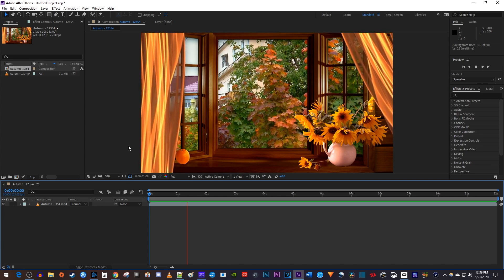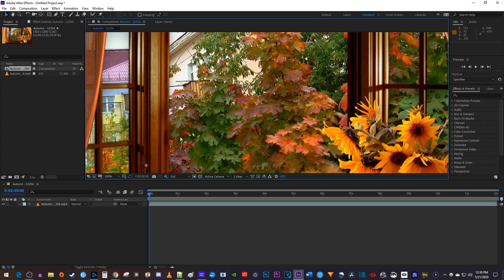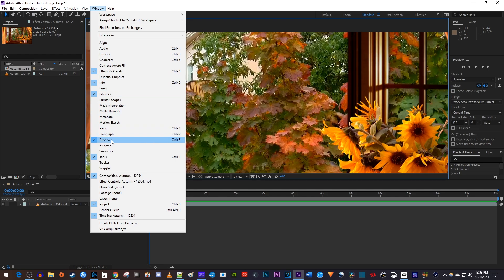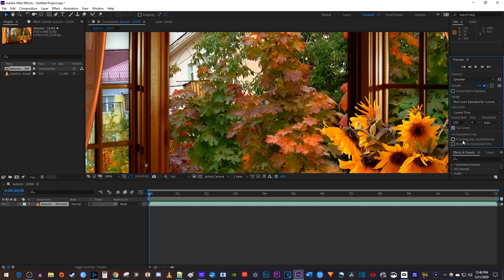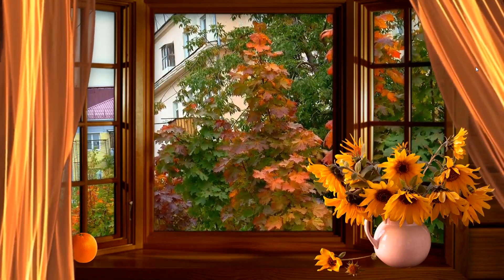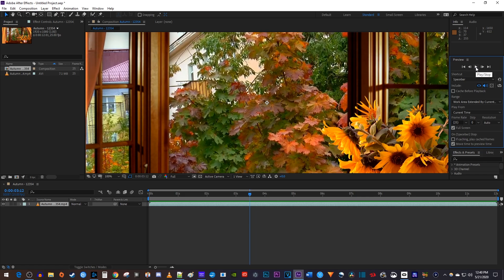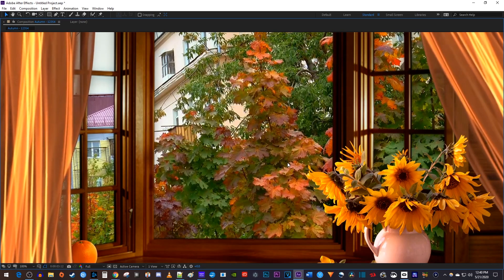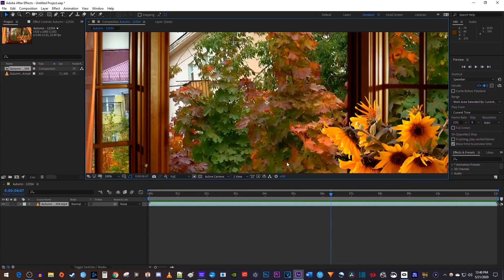Adobe After Effects : How to View Full Screen Preview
A tutorial on how to view the full screen preview in Adobe After Effects.